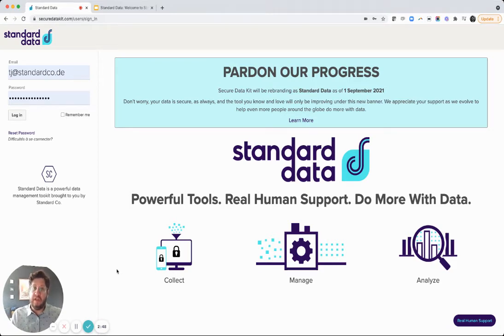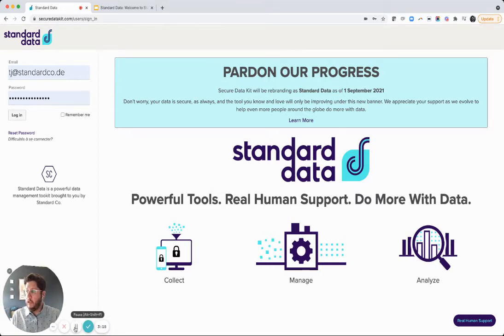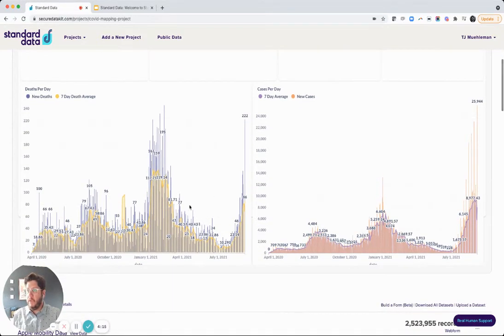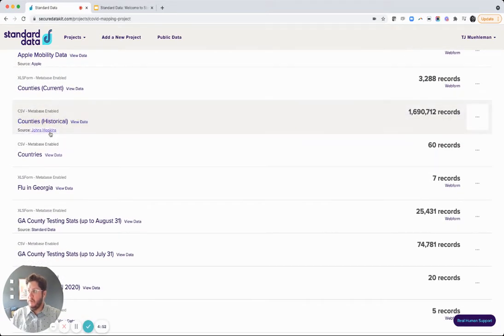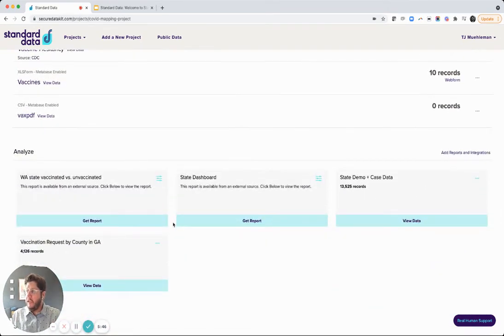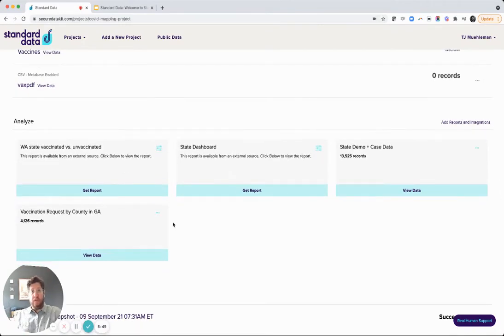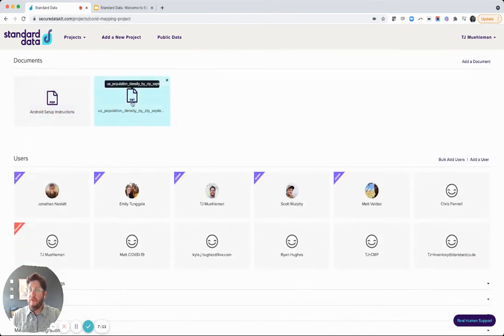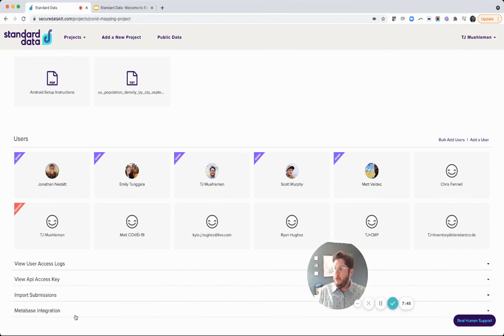Standard Data - A Brief Overview of our Comprehensive Data Management Platform. Do More with Data.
Standard Co Founder & Chief Organizer Person, TJ Muehleman, walks us through our latest & greatest Data Management Platform, Standard Data. This powerful toolkit (with real human support to boot) allows organizations of all sizes Collect, Manage, and Analyze data — with standard features that help clean, organize, optimize, and visualize complex datasets in minutes, not days.

Secure Data Kit, a tool used in over 60+ countries by some of the world’s largest pharma and nonprofit entities to manage public health data is now fully integrated in Standard Data, meaning data pros AND data newbies all have access to some of the best tools in the Data Management biz.

And with secure document storage, APIs aplenty, integrations with Power BI, Strata, R, Metabase & others, and customizable user permissions/tracking, your data isn’t just organized, visualized, and standardized — it is also 100% secure.

Are you ready to do more with data? Let’s talk.

Let's Talk.